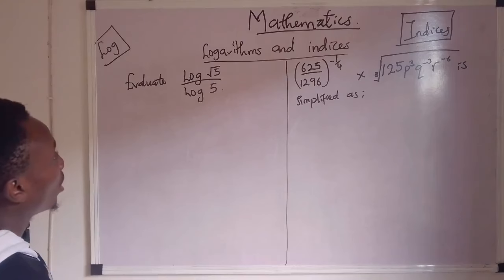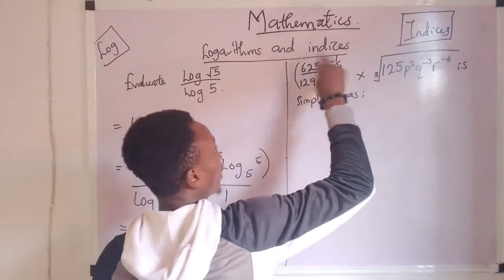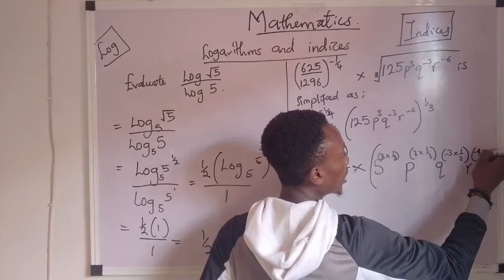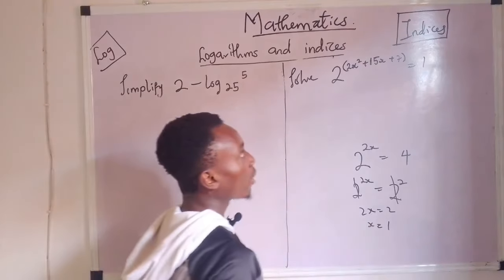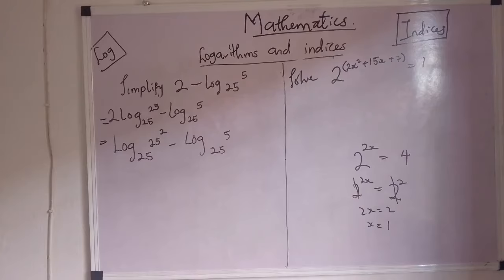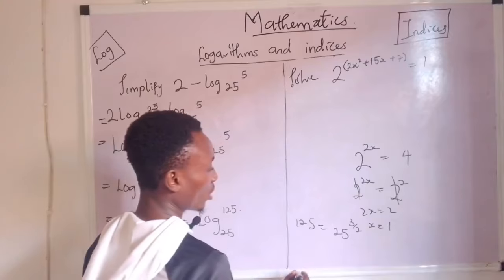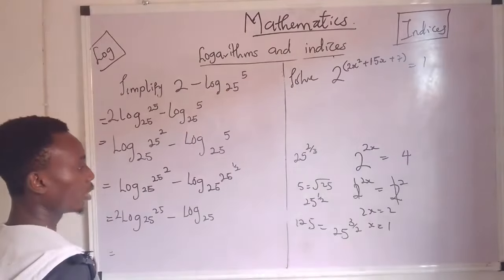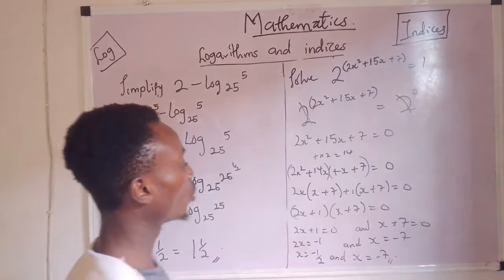SSS 3 WEEK 2: Logarithms and Indices II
our continuation class for Logarithms and Indices.